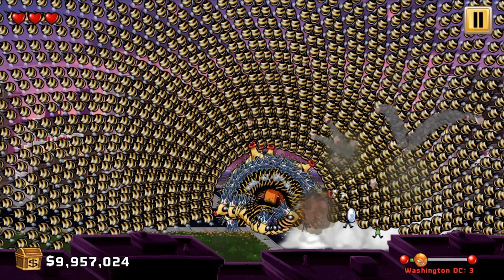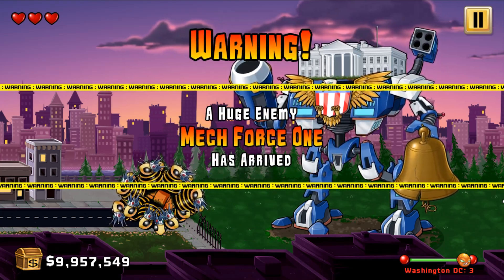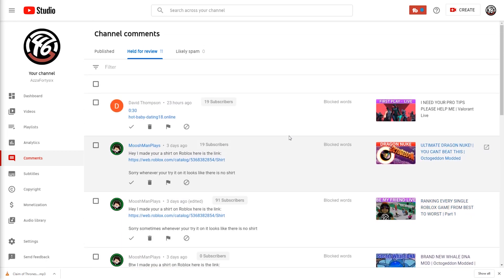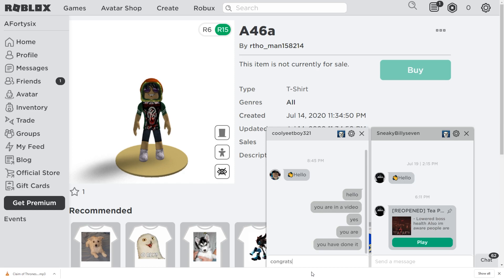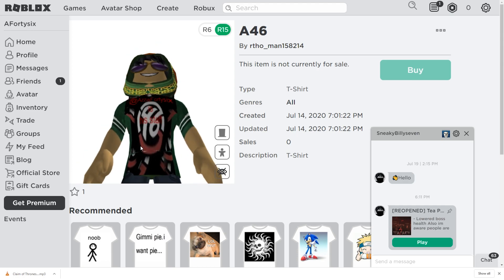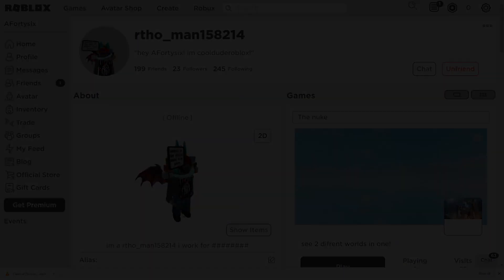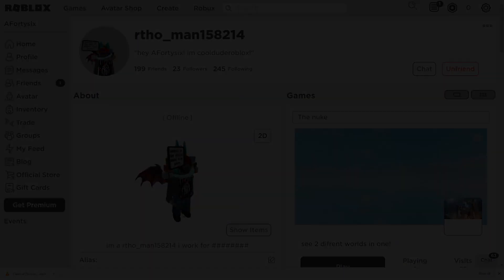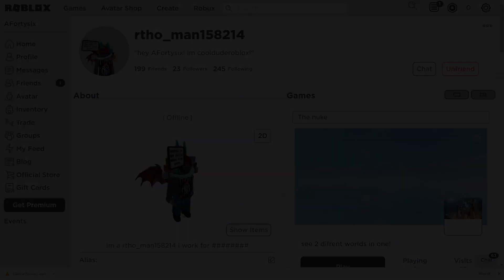QUEEN BEE EPIC LASER MOD | Octogeddon Modded | A NEW BEST LASER?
Is this the best laser? Want us to make your mod ideas? Leave a comment down below, and on every one of our other Octogeddon videos and we will do our best to make your mod, the more times you comment, the more chances we have to see your idea!